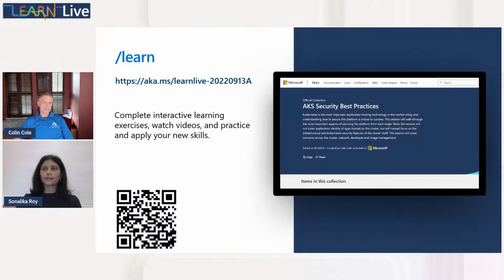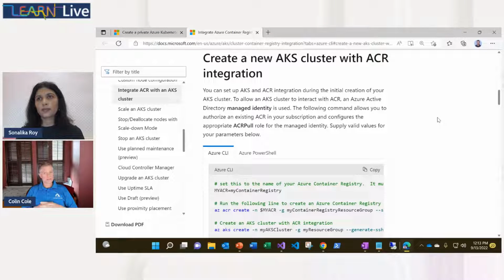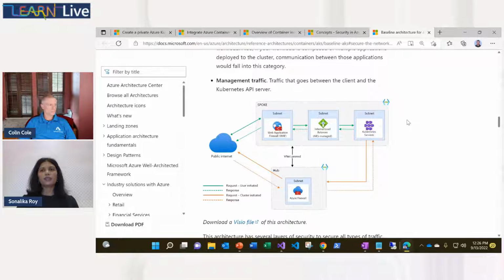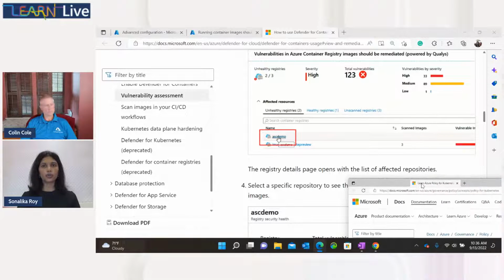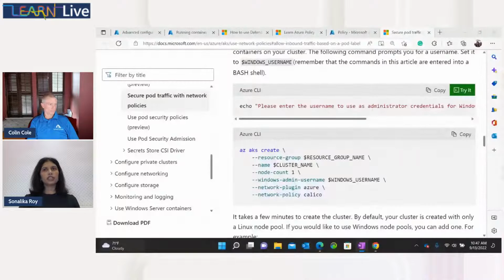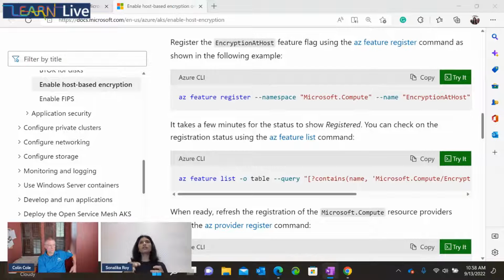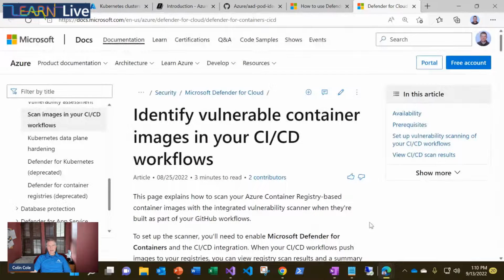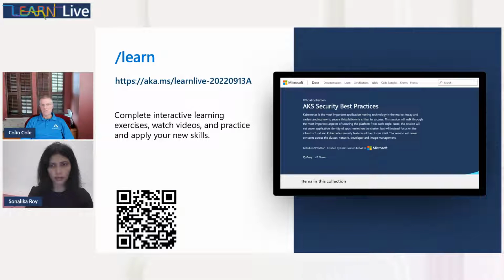Learn Live - AKS Security Best Practices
Kubernetes is the most important application hosting technology in the market today and understanding how to secure this platform is critical to success. This session will walk through the most important aspects of securing the platform from each angle. Note, the session will not cover application identity of cluster hosted apps hosted on the cluster but will instead focus on the Azure infrastructural and Kubernetes aspects of the cluster itself.

Learning objectives

- Cluster Level concerns (API Server, Node Security, Authentication, Upgrades, Azure Defender for Containers)
- Network concerns (Network Security, Network Policy, Egress Security)
- Developer/Configuration concerns (Container Security, Azure Policy, Workload Identity)
- Image Management concerns (Image Scanning).

Chapters
00:00 - Welcome and Introductions
03:20 - Learning Objectives
04:05 - Enabling Private Clusters and Additional Considerations
06:30 - Baseline Architecture for AKS Cluster Reference Architecture
07:05 - Securing Public Clusters
08:40 - Integrating Azure Active Directory and RBAC Considerations
13:00 - Integration with Azure Container Registry via Managed Identities
15:05 - Monitoring with Container Insights, Enabling Logging and Demo
22:55 - Protecting Cluster Subnet with Network Security Groups
25:55 - Defender for Containers Overview
35:55 - Enabling Azure Policy to Enforce Organizational Standards
43:15 - Enabling Private Link to Connect to Azure Resources Privately
47:05 - Securing Pod Traffic with Network Policies
51:55 - Securing Public Traffic
54:44 - Outbound/Egress Traffic Security
57:55 - Protecting Sensitive Data with Host Based Encryption and Azure KeyVault
1:02:35 - Securely Connect to Resources at the Pod Level
1:08:51 - Image Scanning with Microsoft Defender
1:12:15 - Container Registry Security
1:14:11 - Upgrading and Security Patching Node Pools Overview
1:20:45 - Summary and Closing

Presenters

Colin Cole
Principal Engineering Manager, FastTrack for Azure
Microsoft

Sonalika Roy
Senior Engineer, FastTrack for Azure
Microsoft

Moderators

Jamal Brown
Azure Cloud Engineer - AppDev
Microsoft